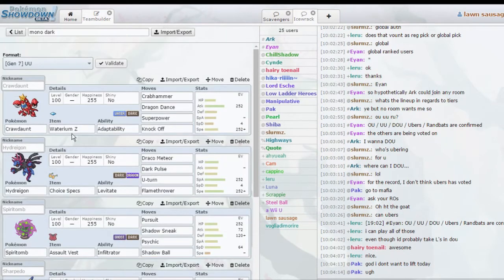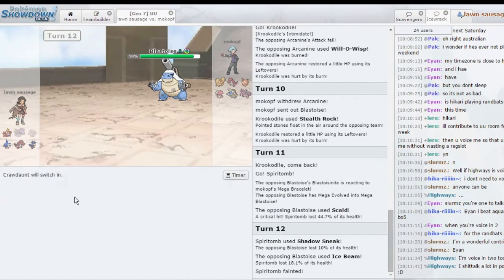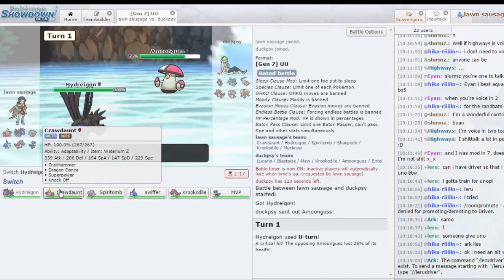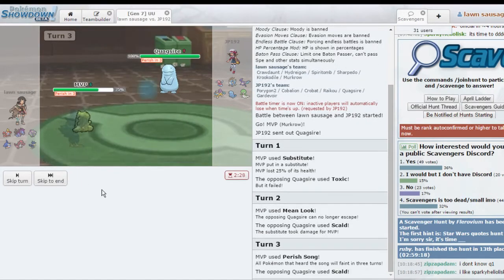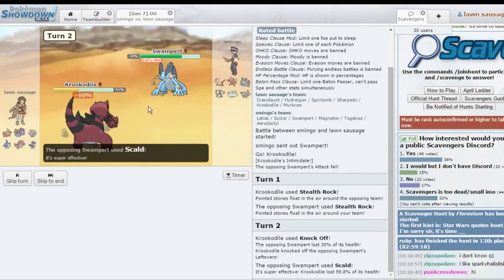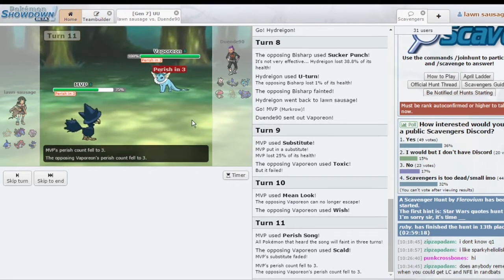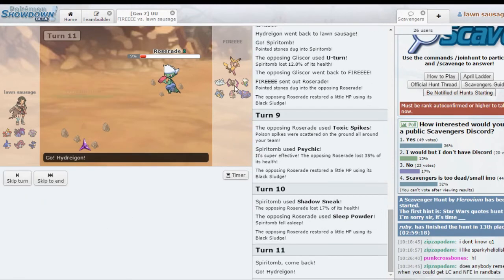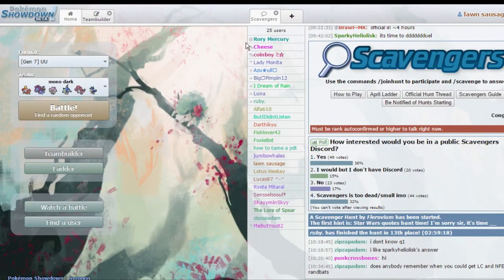In The Dark ft. Murkrow : Pokémon Sun & Moon Showdown! Live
A little late on the upload but I hope you enjoy anyway.